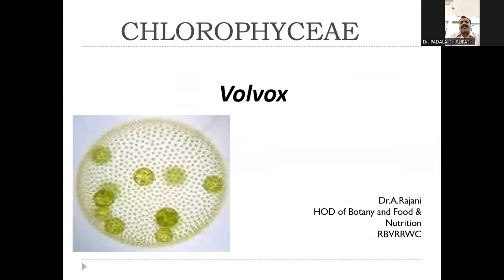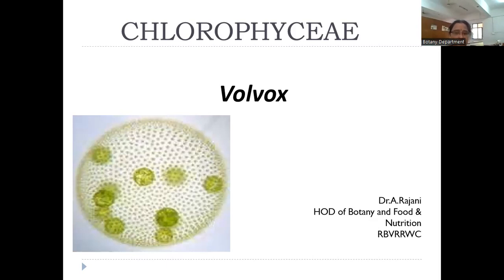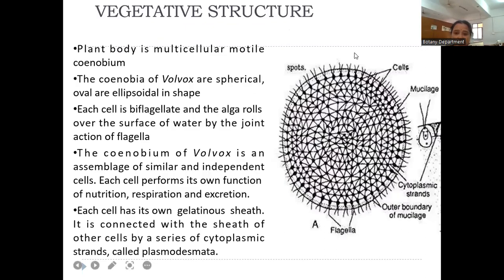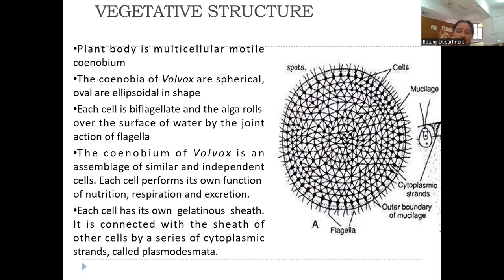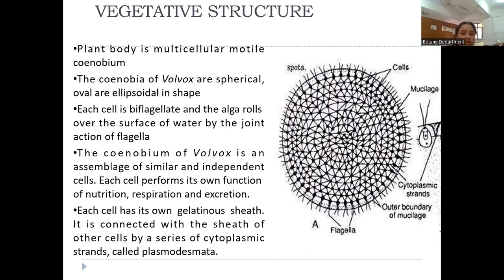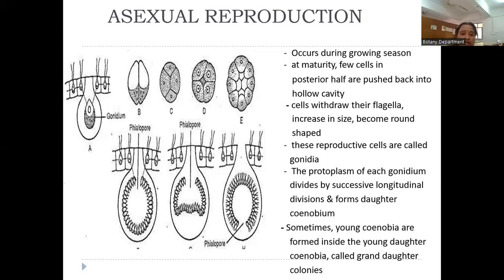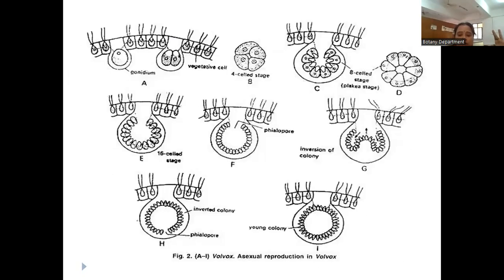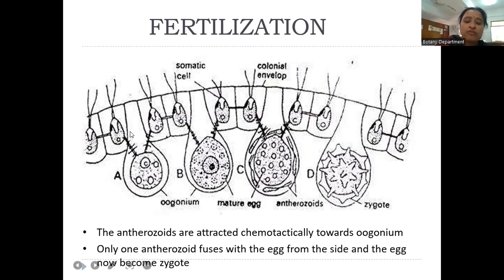BOTANY FREE ONLINE COACHING - PHYCOLOGY - CHLOROPHYCEAE -VOLVOX Dr. A.RAJANI RBVRR HYD -CPGET- 2022